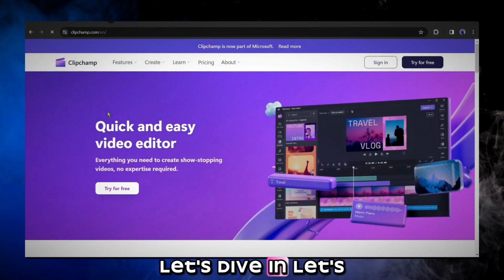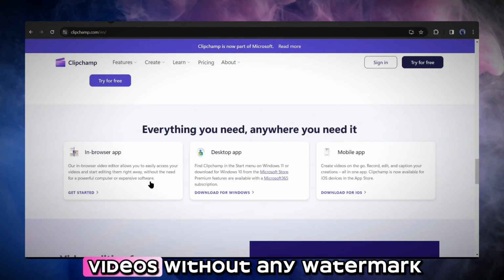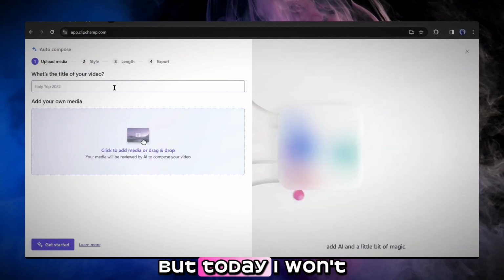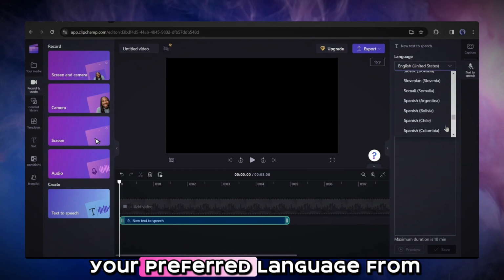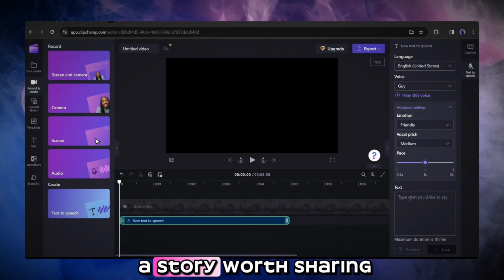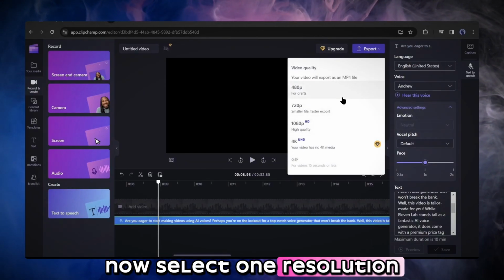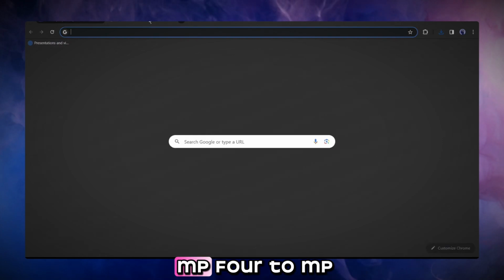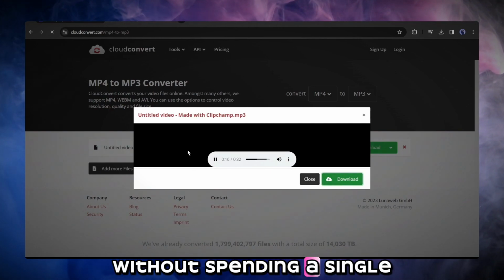Best FREE ElevenLabs Alternative in 2025 | Unlimited Realistic Text-to-Speech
In this video I am going to tell you about the best free elevenlabs alternative. The elevenlabs free alternative generates Realistic AI Voice or Text To Speech 100% free of cost. This Text-to-Speech AI Free also does AI Voice Cloning Free. This is the best alternative of elevenlabs which is free in 2025. This Tool Clipchamp is not limited like elevenlabs or dows not show unusal activity detected while using tempmails. So watch this video till the end so that you will learn how to use this free ai voice generator.

Topics are included in this video:
1.  Free ai voice generator
2.  Elevenlabs Alternative Free
3.  Elevenlabs Free Alternative
4.  Ai Voice
5.  Unlimited Free Ai Voices
6.  Best AI Text to speech